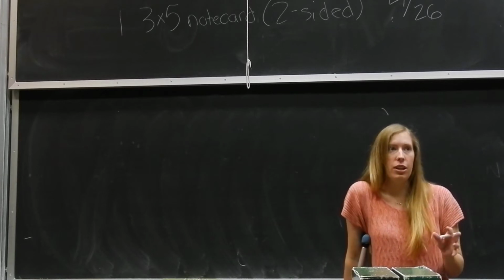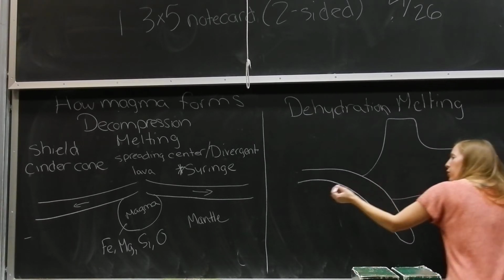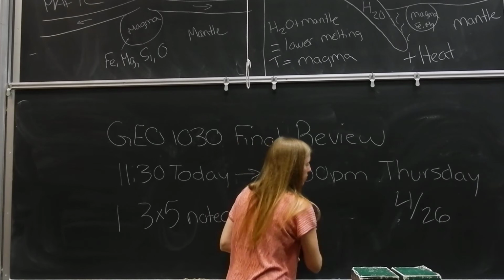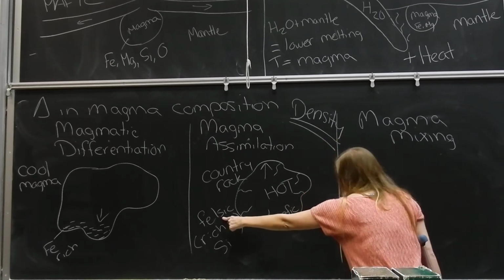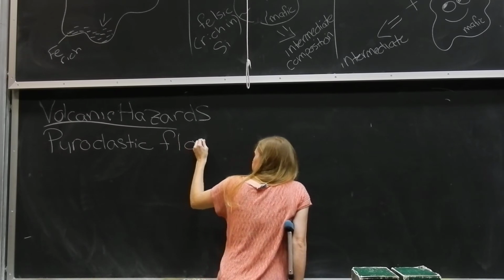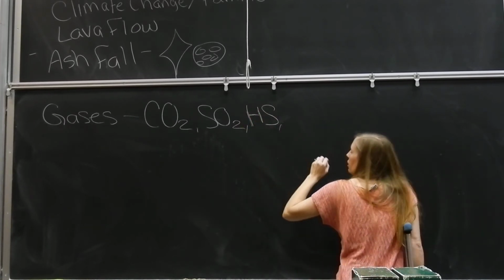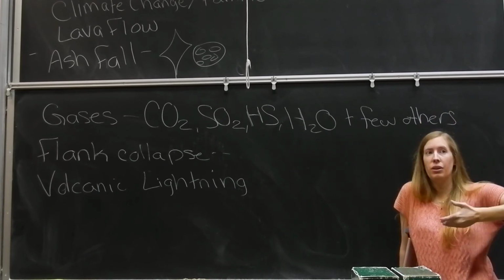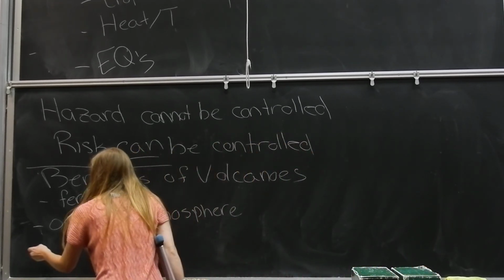GEO 1030 Final Exam Review Part 1